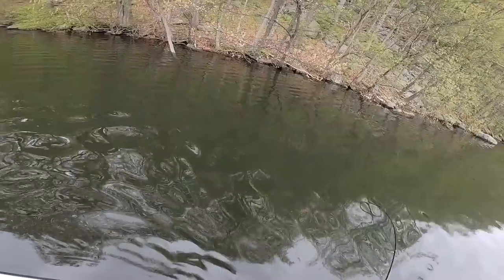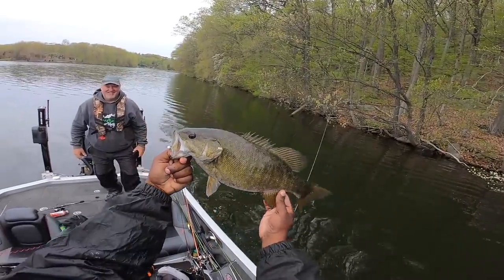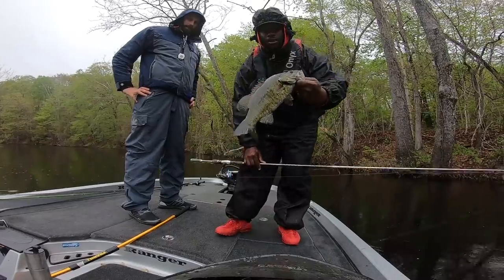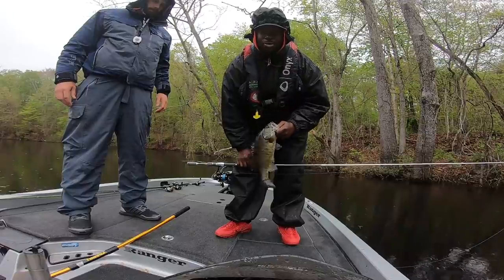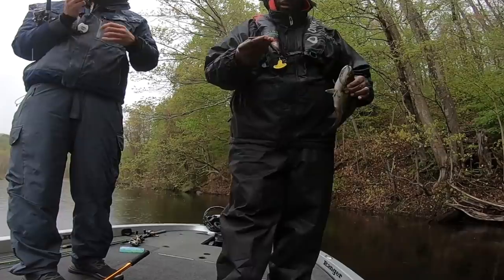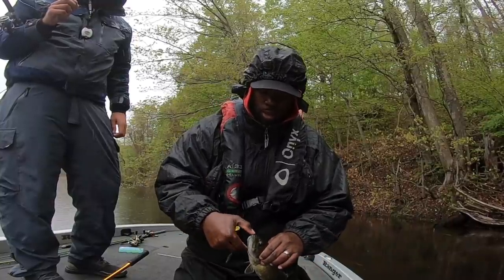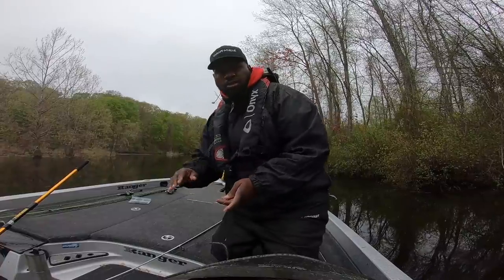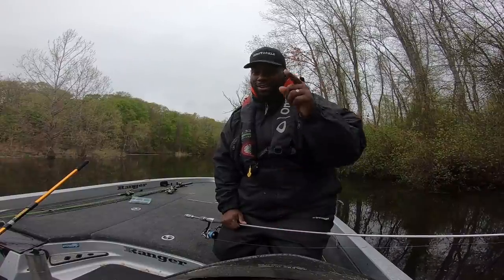I Finally Caught A Smallmouth Bass Using THESE!!!!!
Thanks to my buddy Ben, I was able to target smallmouth on their beds with Senko rigs. This was a first for me, and yall get the first look at Fishing Ken targeting smallmouth with Senko rigs! Let me know what you think! Enjoy...